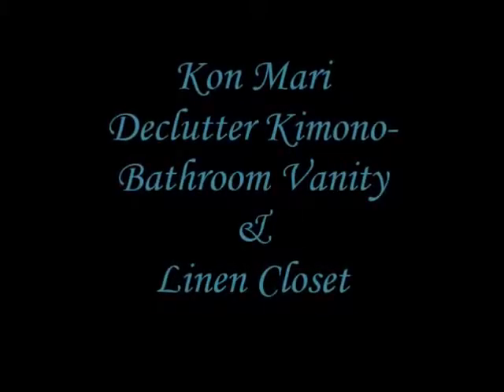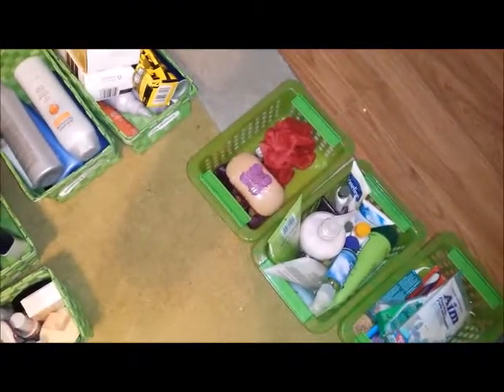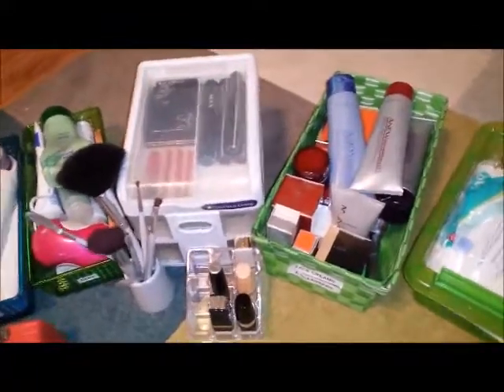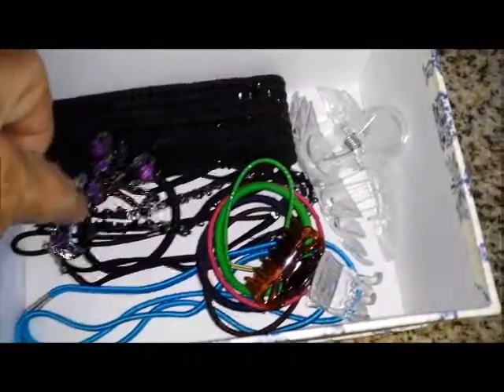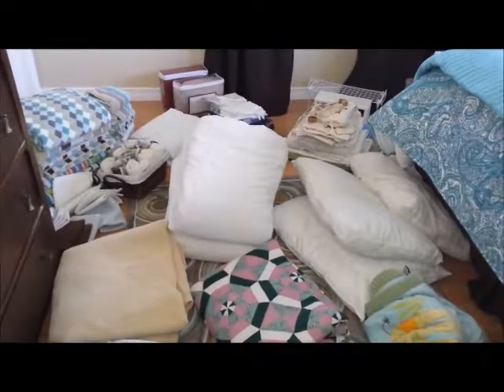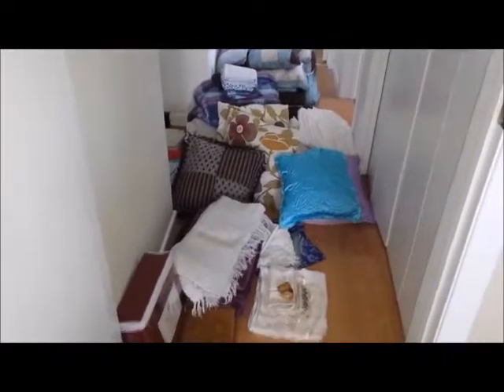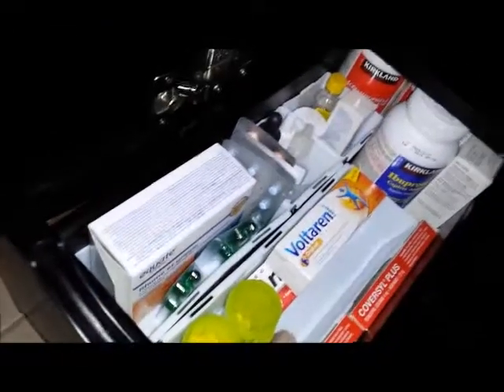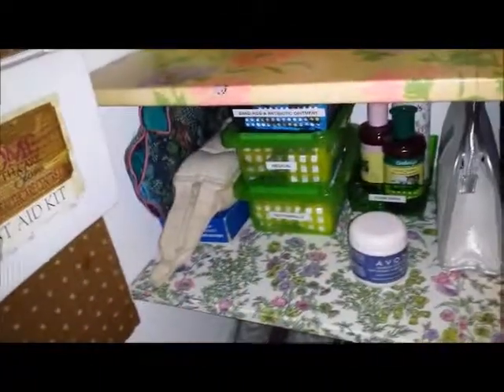Kon Mari Kimono Decluttering Linen Closet and Bathroom Vanity 2016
Are you trying the Kon Mari method to declutter your home? Join me while I do this. Here I used the Kon Mari method for decluttering my linen closet, bathroom vanity and medications.
You can read about my Linen Closet Organization and Refresh 2018